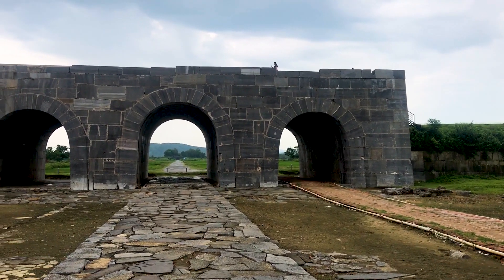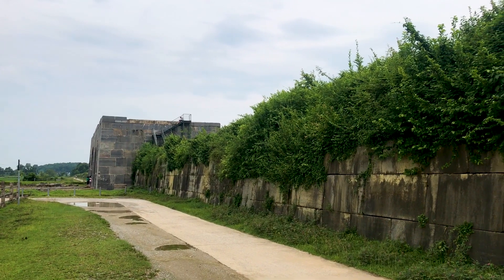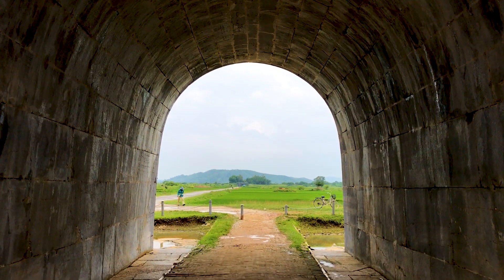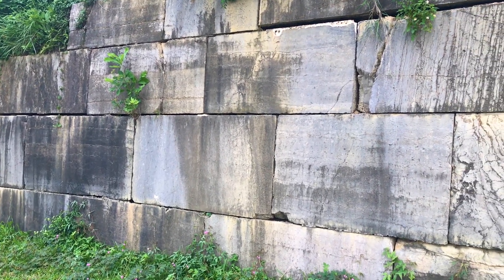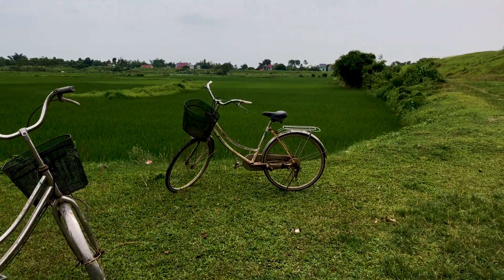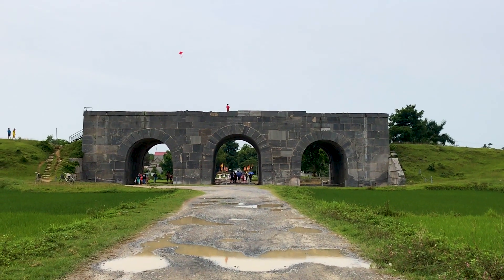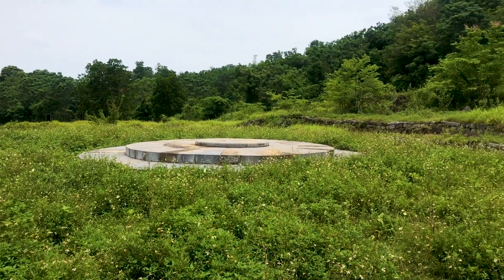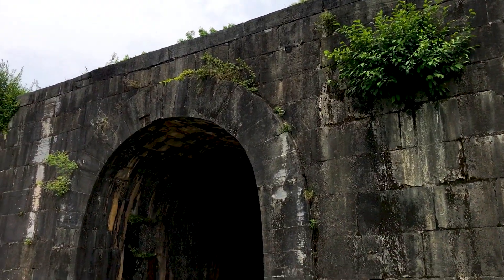Citadel of the Ho Dynasty - UNESCO World Heritage Site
The Citadel of the Ho Dynasty is a UNESCO World Heritage site in northern Vietnam. Located not far from the town of Ninh Binh, the Site covers a series of gates, walls and temple altars from the 14th century Ho Dynasty. The capital moved south from Hanoi, but was only here for a few years before moving further south again to Hué.